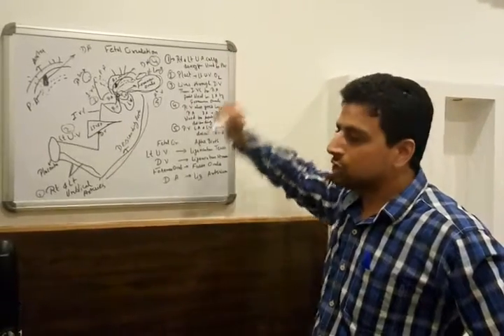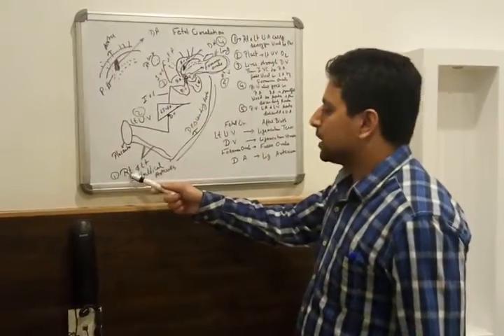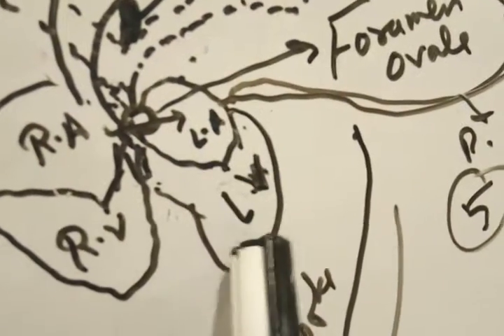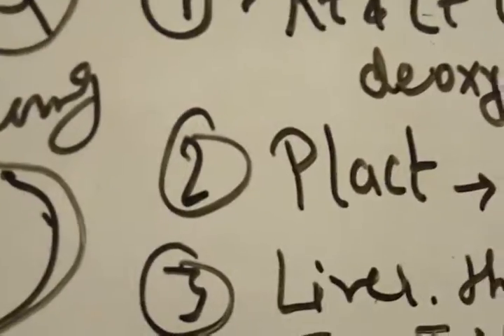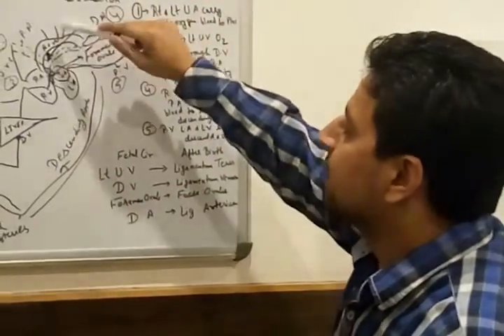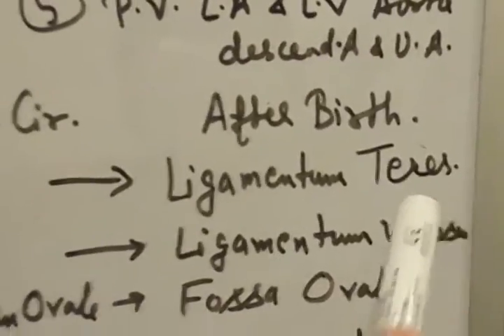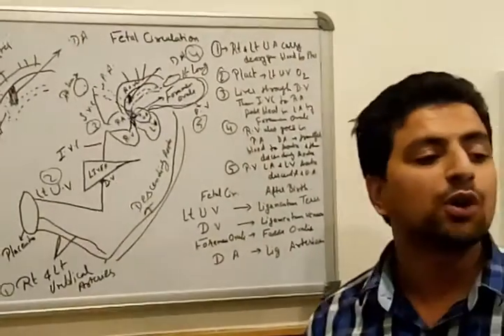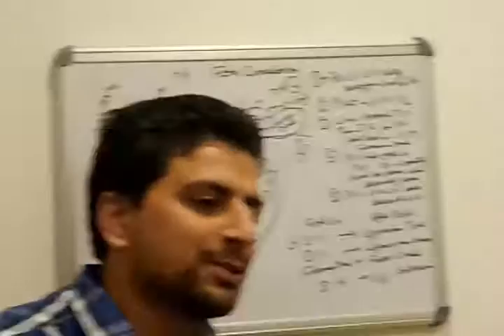Fetal Circulation Lecture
Hi Doctors! this video  describes you Fetal Circulation Lecture  in a very simple way. Helps you to crack NEET PG EXAm , AIIMS, USMLE and all others.